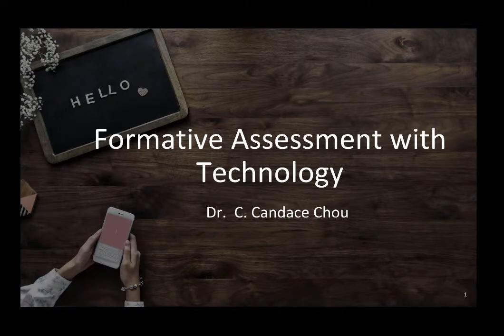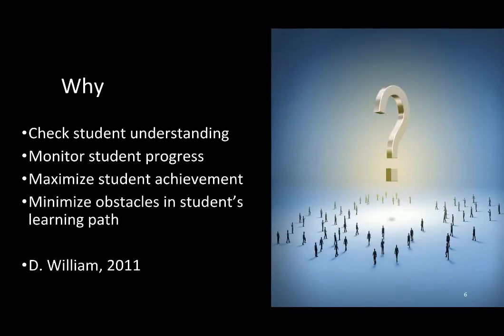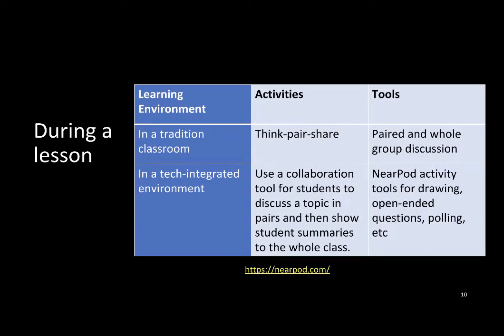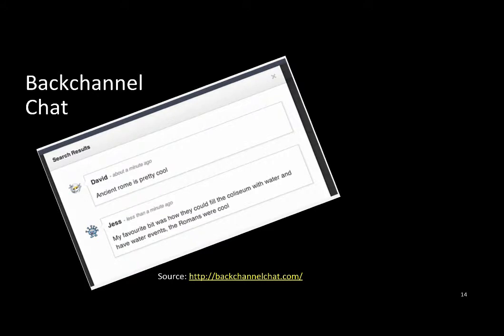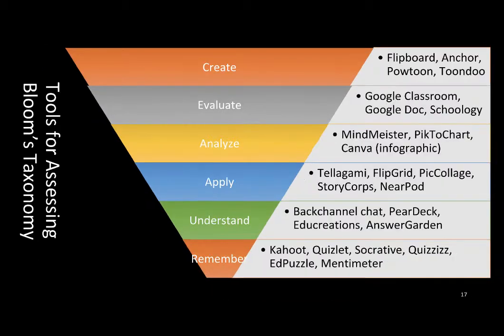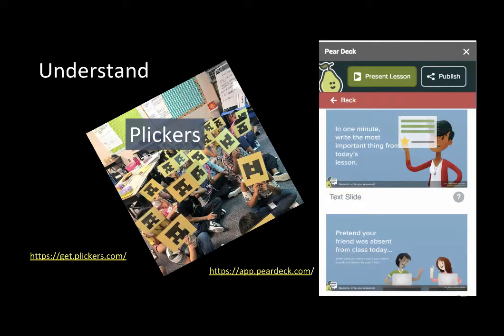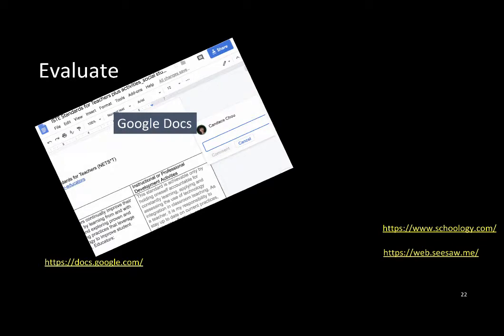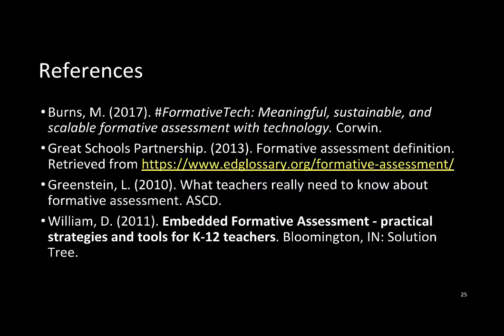Formative Assessment with Technology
A brief introduction to formative assessment with technology.